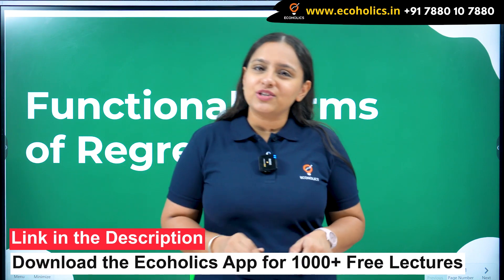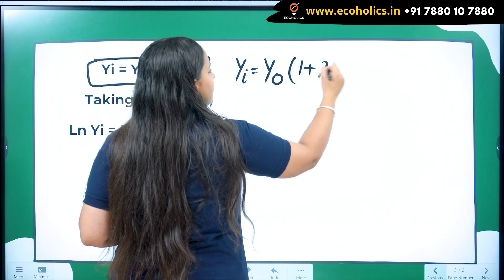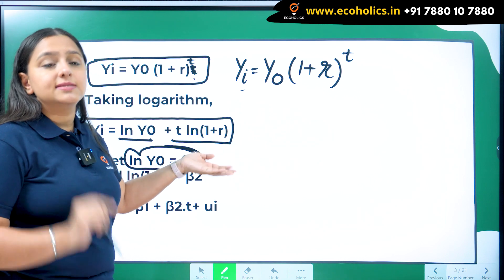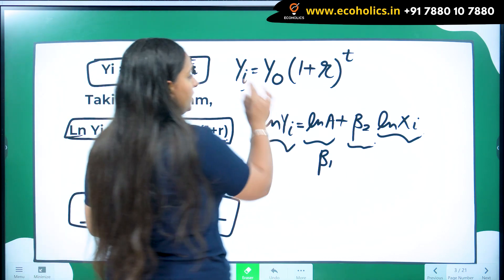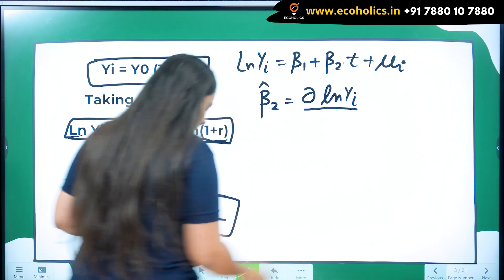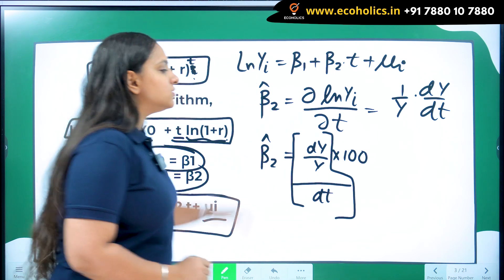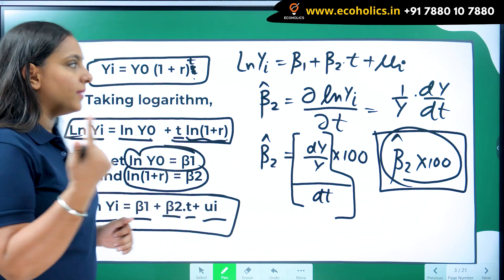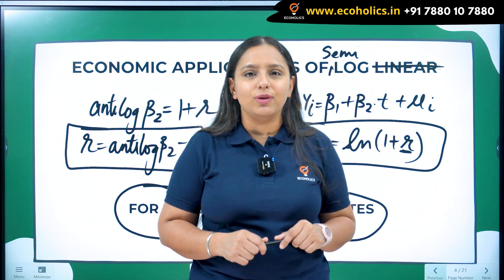Functional Forms Of Regression Part 2 | Semi Log Model & Log Linear Model | Ecoholics